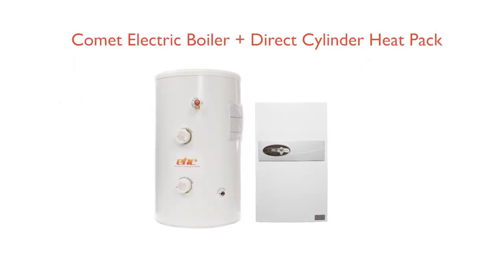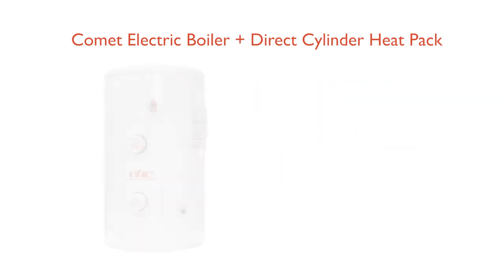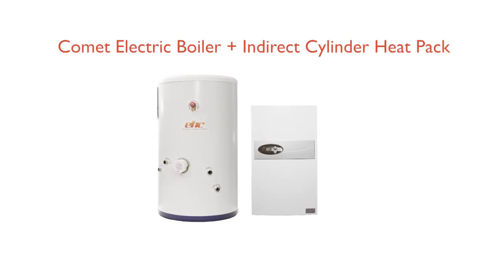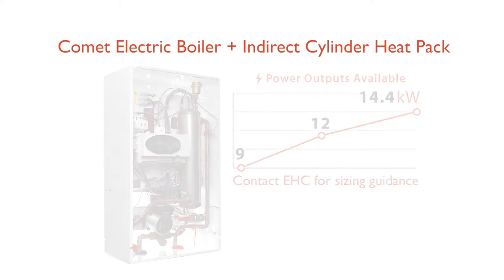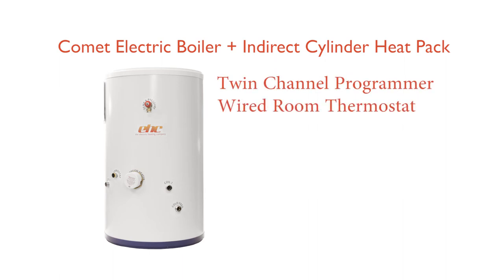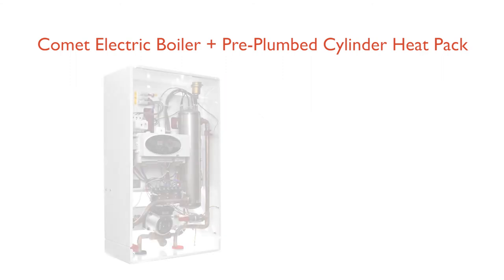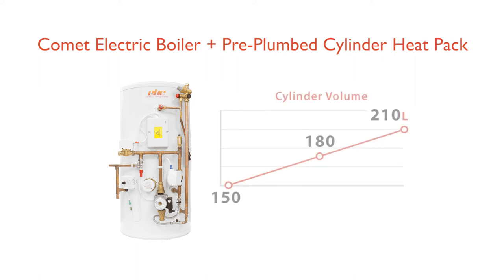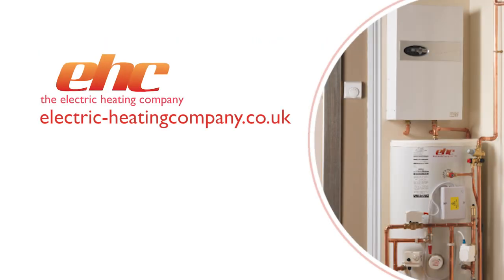Comet Electric Boiler + Indirect Cylinder Heat Pack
The Electric Heating Company recognise that “Time is Money” and as such have developed Electric Boiler & Cylinder Heat Packs that incorporate all the necessary components (with the exception of radiators, radiator valves and pipe-work) for a complete Electric Heating & Hot Water system. Electric Boilers are available up to 14.4Kw with Indirect Stainless Steel Unvented Cylinders up to 300 litres capacity.

Guarantee – 2 Years Boiler / 15 Years Cylinder